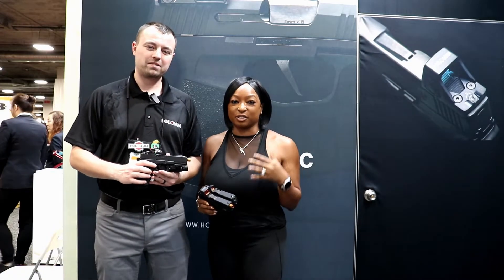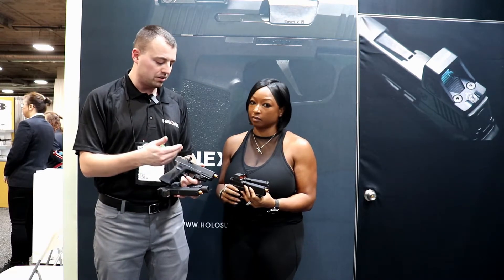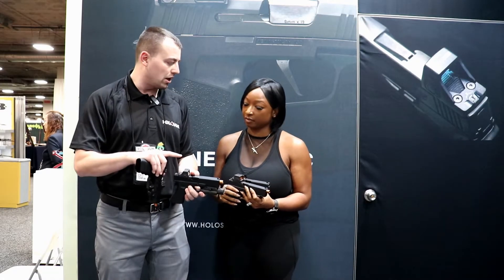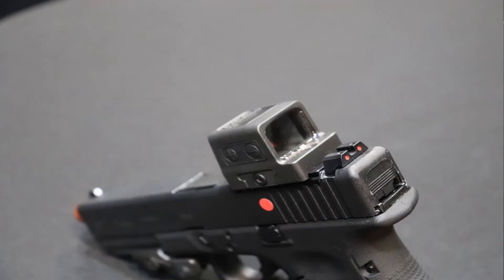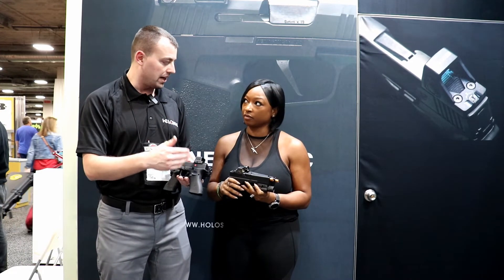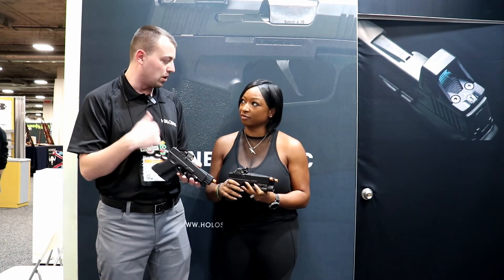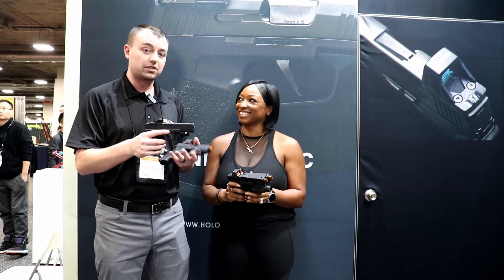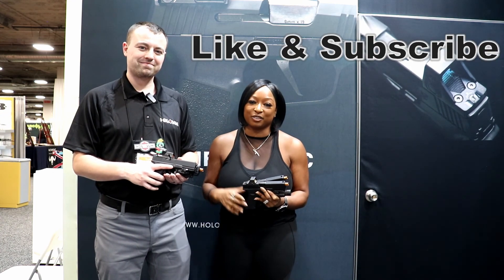Holosun Shot Show 2020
Shot show 2020 new pistol optics from Holosun:

Holosun 407K, Holosun 508TV2, Holosun 509T, Holosun Prototype Red Dot

Highlight Product:

Grab your tumbler here

SHOP AMAZON AND SUPPORT SKIP'S TACTICAL SOLUTIONS

Your donations will help with content that I create such as this Podcast. You will have the satisfaction in knowing you made a difference. Just know that every little bit helps. Whatever you can contribute regularly helps me to financially create.

to find out more information and join our email list.